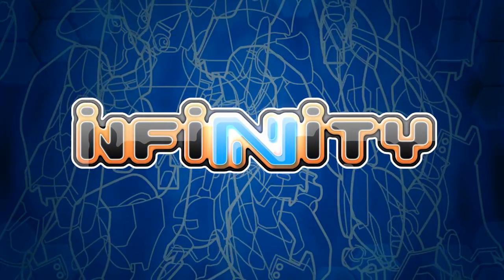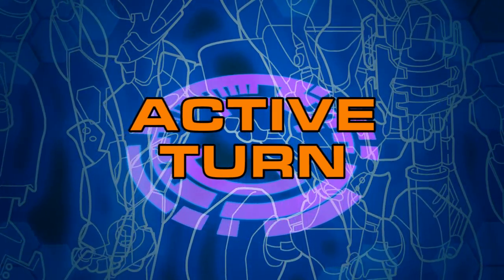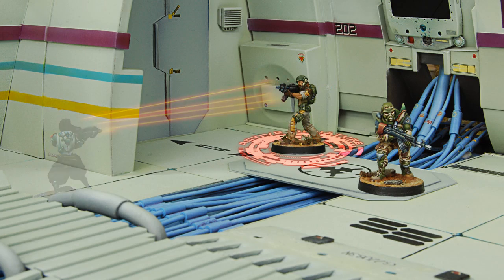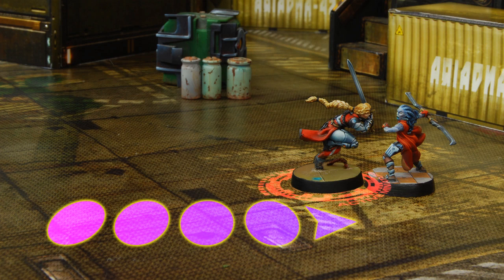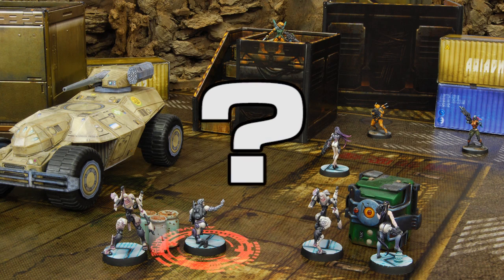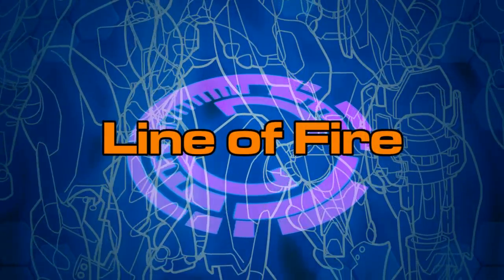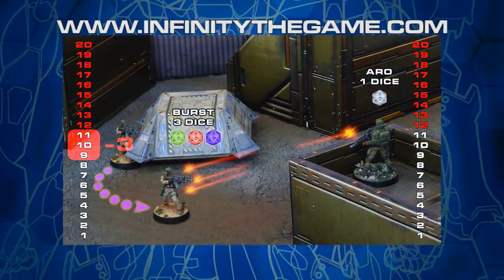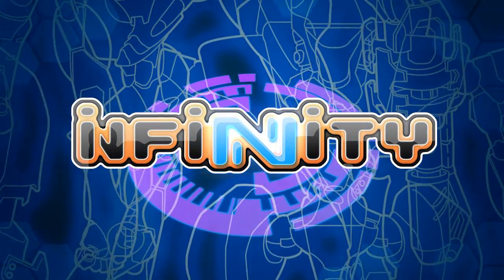How To Play Infinity Part 1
This video introduces the player to the basic concepts of Order Spending and Automatic Reaction Orders (ARO) in a game of Infinity.